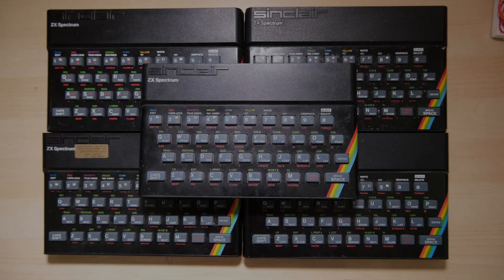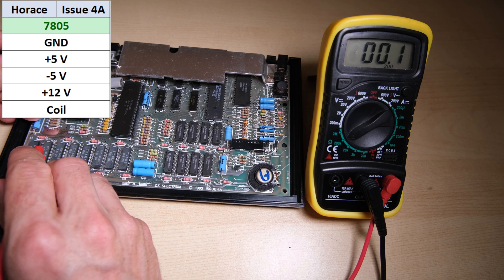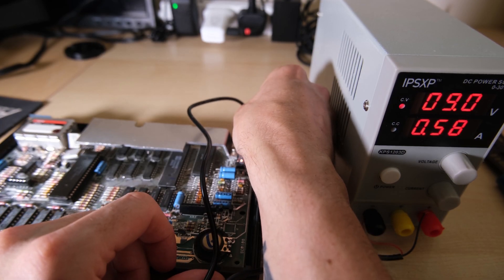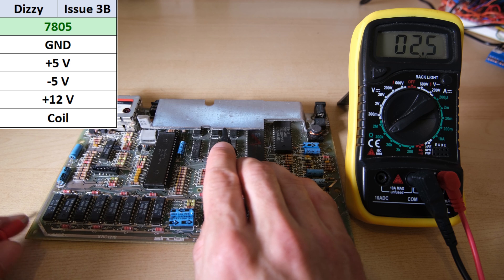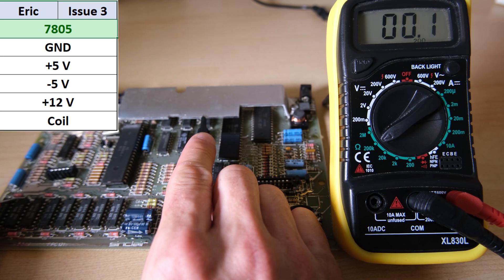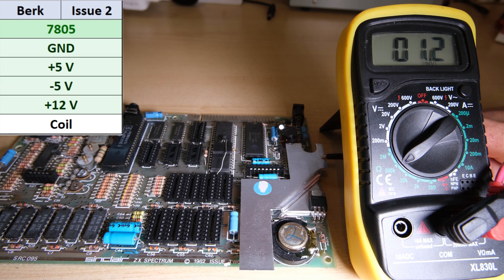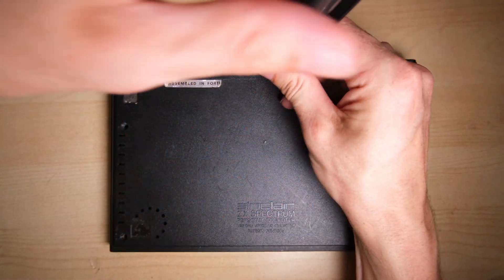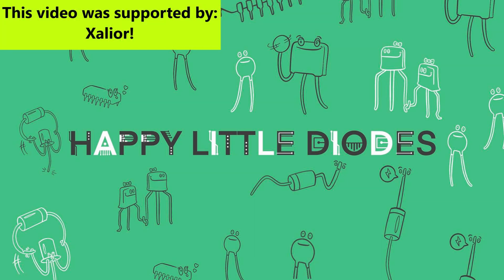Booting FIVE Untested Sinclair ZX Spectrums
OK! Time to clear the decks.  I've got so many Sinclairs lying around I decided to do all five remaining 48K machines in one!

Today we are performing pre-startup checks on Horace, Dizzy, Eric, Berk and Willy, our plucky troop of "Sold as seen, no refunds" speccys.
Place your bets, how many will boot at all?